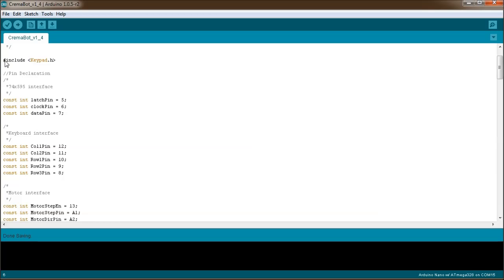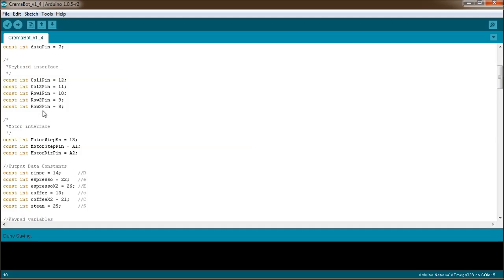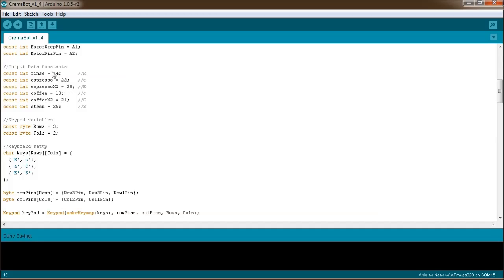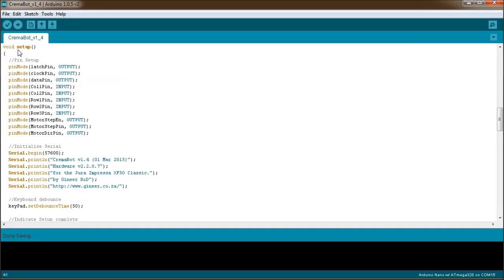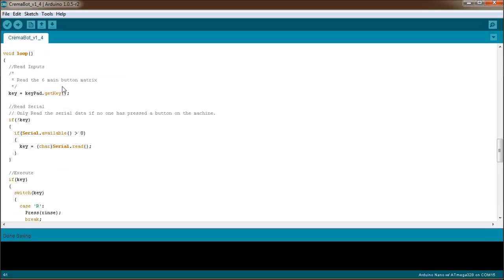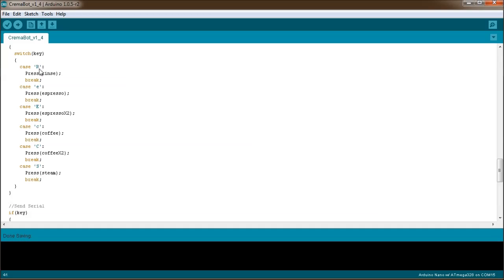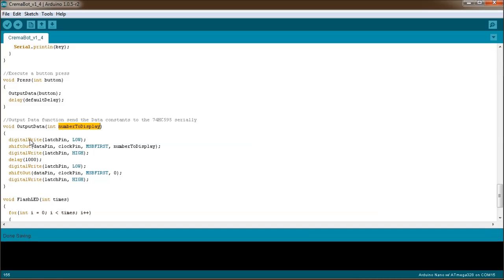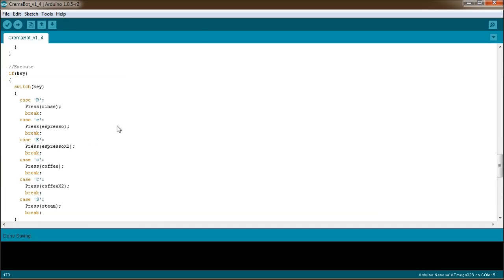Gineer: CremaBot - Firmware walkthrough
In this video I walk you through the CremaBot firmware which is running on the Arduino Nano v3.0 inside.